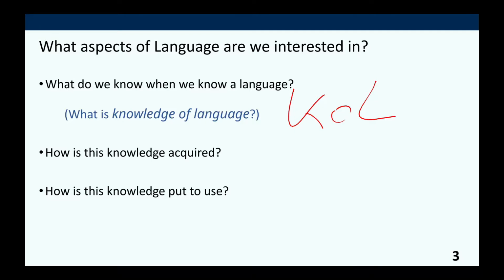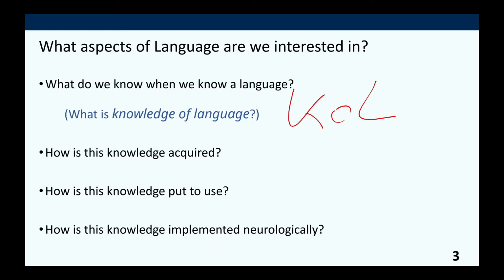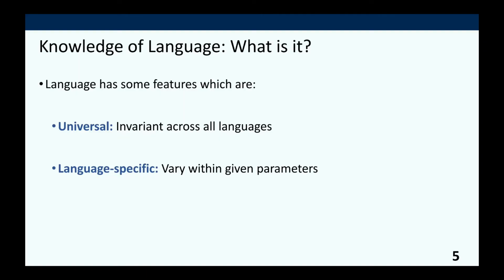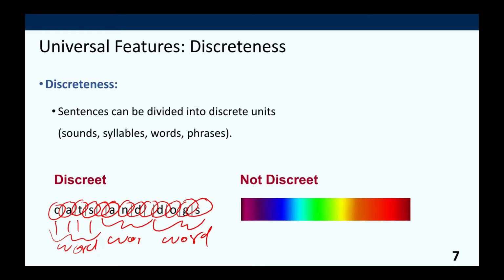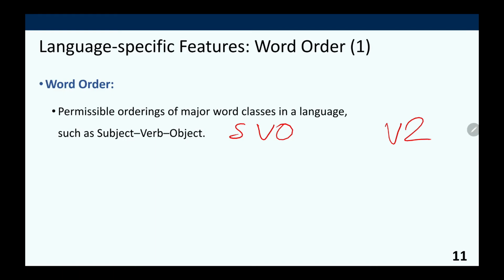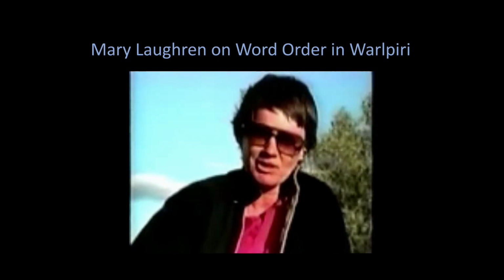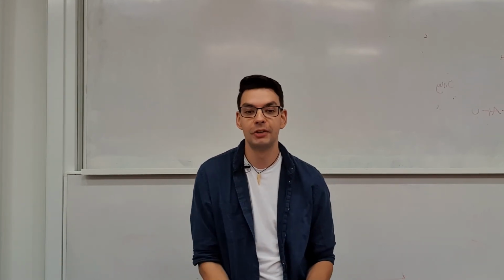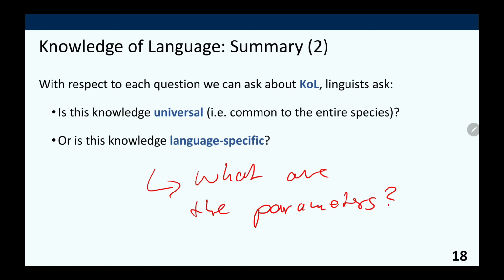Week 1.1 Knowledge of Language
This is the first lecture for PLIN0006 Introduction to Language. We introduce basic notions of linguistics and its object of study: language as a property of the human mind. We then discuss a number of universal and language specific features of human language.

Timestamps:
00:00 - Trailer
00:23 - Introduction
00:48 - What is linguistics?
01:24 - What linguists study
03:21 - Linguistics as a science
10:57 - What is Knowledge of Language?
12:05 - The Martian thought experiment
13:18 - Universal 1: Discreteness
15:23 - Universal 2: Infinite Embedding
16:13 - Universal 3: Creativity
17:49 - Language-specific Features 1: Phonotactics
18:50 - Language-specific Features 2: Word Order
27:55 - Language-specific Features 3: Word Meaning
30:05 - Summary